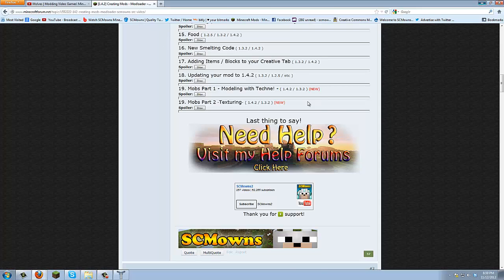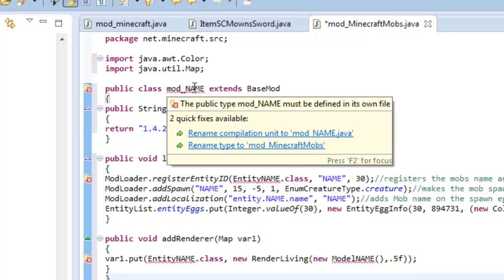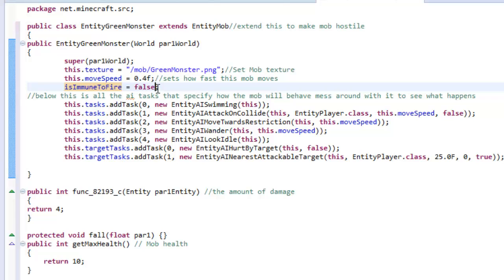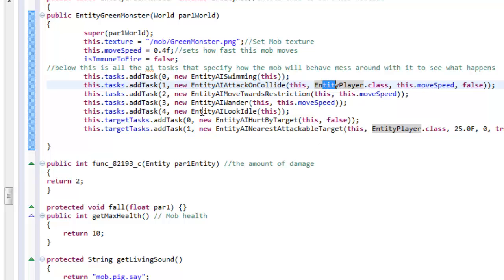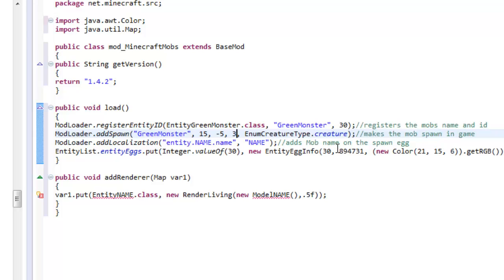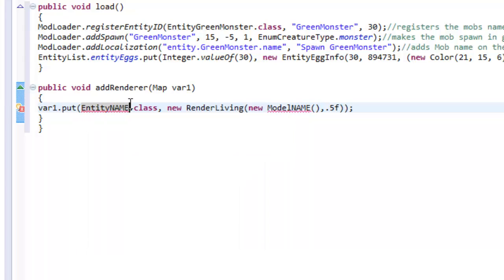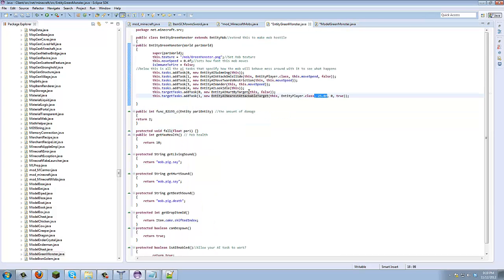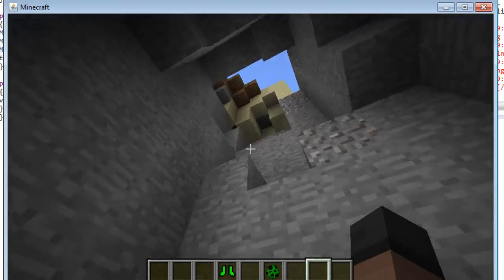Lets Make a Mod! - "Coding our Mob!" Ep. 19 Part 3 -SCMowns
We are close to finishing! If you enjoy this series, be sure to leave a Rating!! I will know to continue!! Thank you! Make something awesome :D

All Src, Downloads, and Info will be on my new forums! Go here!

Feel free to add this video to your favorites (=
Thanks for rating this video!

If you need help or have a question.
Post a topic here:

( We will soon help you / get back to you )

( Music ) By: Kevin M.